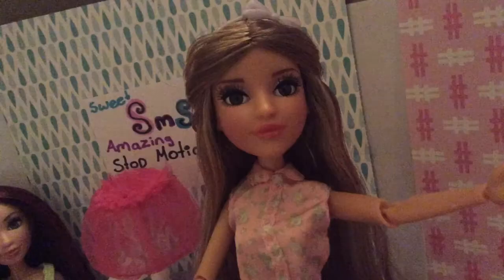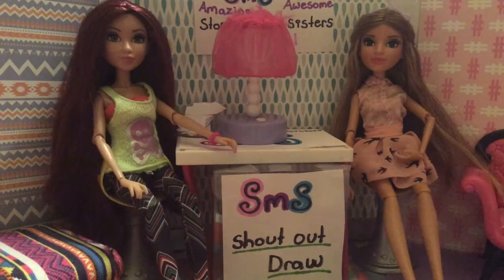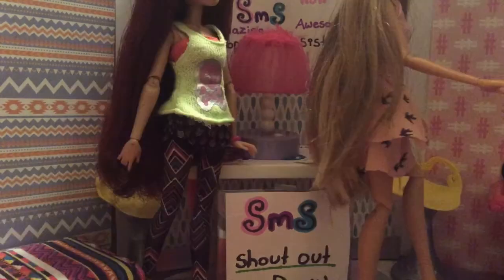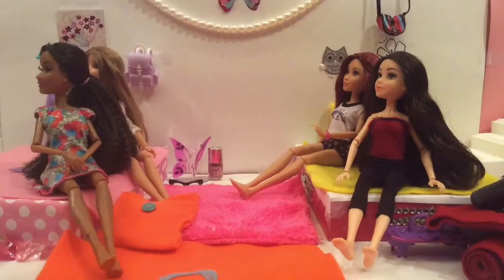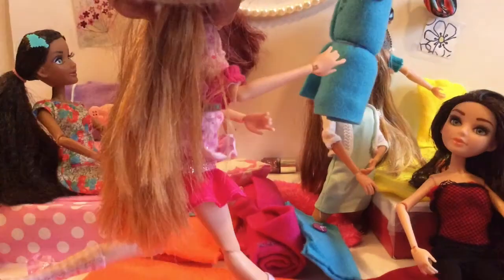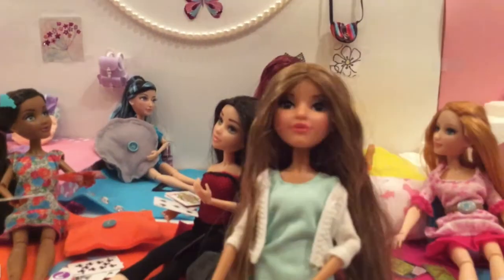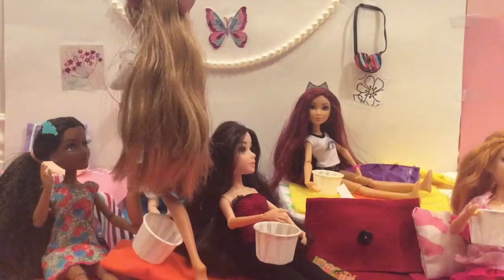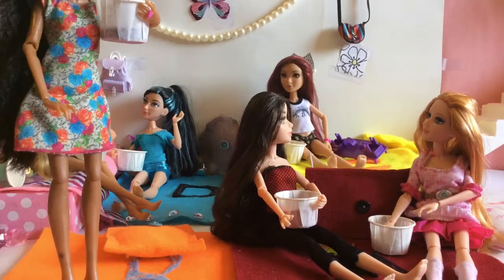Project mc2 sleepover with Cameron and Adrien